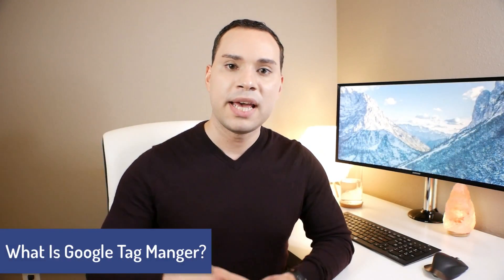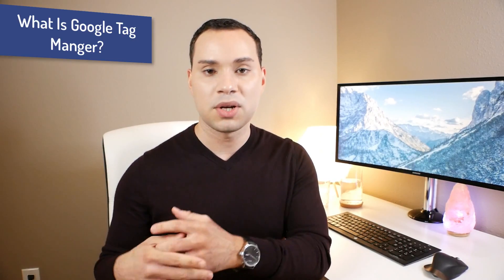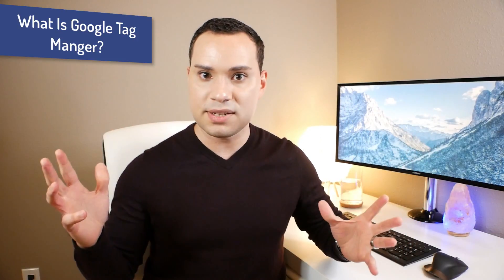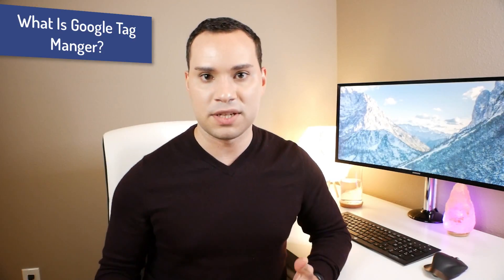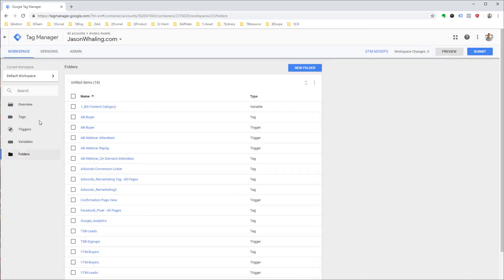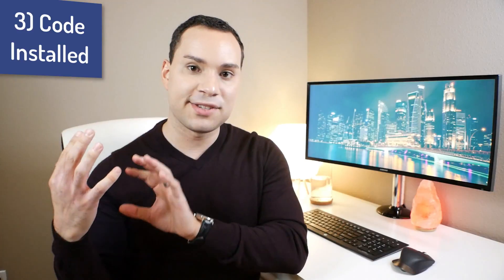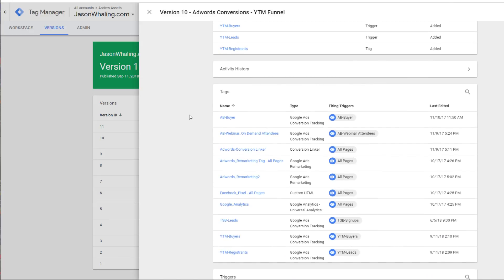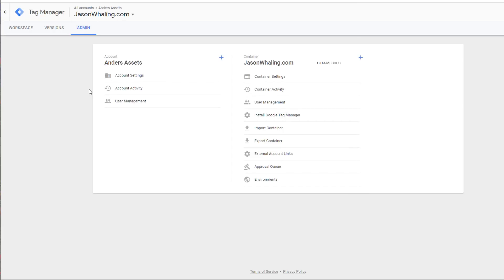Why You Shouldn't Use Google Tag Manager: Google Tag Manager Introduction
Google Tag Manager isn't for everyone! Before you waste your time, here's a quick introduction to Tag Manager and who shouldn't use it.

Table of Contents:
0:00 - Intro
0:27 - What Is Google Tag Manager?
1:31 - Reason #3) Code Installed
2:18 - Reason #2) Page Builders
3:37 - Reason #3) Paid Traffic?

Google Tag Manager Introduction | The top 3 reasons you may not want to use Google Tag Manager.

In this google tag manager introduction, you are going to learn the top 3 reasons you may want to consider when using Google Tag Manager.

Should you use google tag manager or not? That’s now your big question that I will be answering in this video tutorial. But first, what is google tag manager? Google Tag Manager is a piece of code you can add to your site that allows you to add more tracking code to your site. The most common codes is a remarketing tag or retargeting pixel that allows you to re-target people based upon a page they visited on your site.

Google Tag Manager is a marketing tool for improving your marketing ROI. It helps make tag management simple, easy and reliable by allowing marketers and webmasters to deploy website tags all in one place. Tag manager can work with other page builders like Clickfunnels, OptimizePress, Builderall, Leadpages and Instapage.To know more what is google tag manager, watch this google tag manager introduction.

There are businesses starting to switch to a tag management system like Google Tag Manager  because of its being easiest options that’s readily available. Despite that it has number of benefits, the fact is it has also flaws. Though it can make things easier for us since codes are already installed. We, as an entrepreneur, our time is so valuable that we want to use it with other things that will add value to our business.

 If you are using a popular page builder like ClickFunnels, it is so easy to add tracking codes on individual pages with google tag manager and in some cases you’ll wind up doing more work if you use it with them. Facebook for example can actually track your conversions with just the base pixel now, so you don’t have to set up conversion events. Lastly, if you are not running any paid traffic then don’t use Google Tag Manager. Does it mean that Google Tag Manager is a waste of time?

This is what you need to need to know about google tag manager. Do you want to learn more about google tag manager? Weigh now your options and determine if this is the right tag management system for you.  So, watch now my google tag manager introduction and hear the reasons why you shouldn’t use google tag manager and move on with other things.